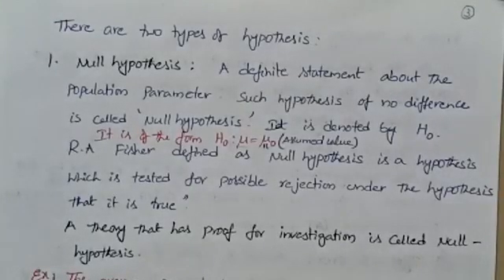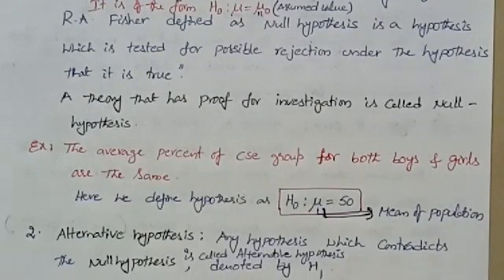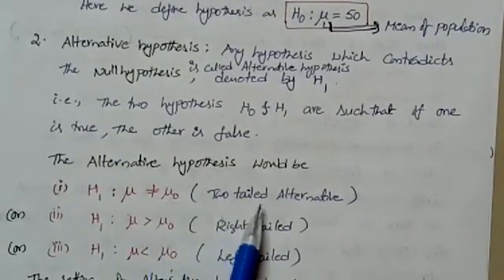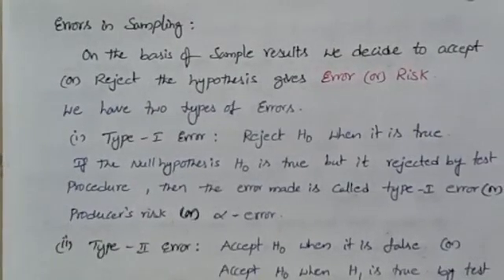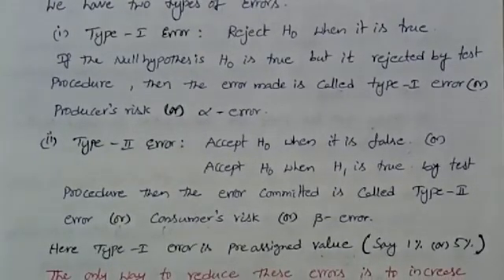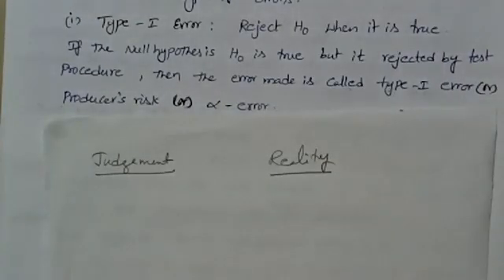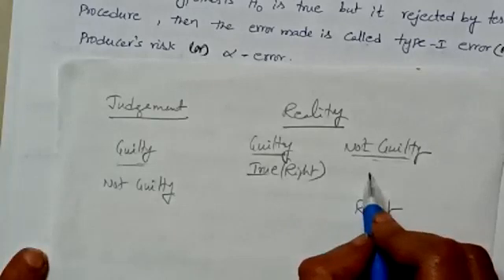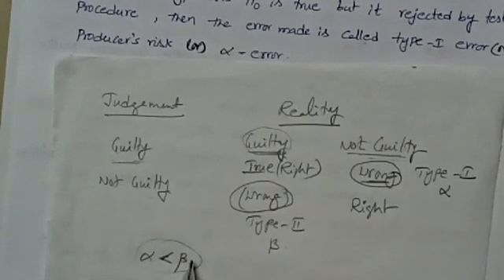Test of hypothesis PAS(3)